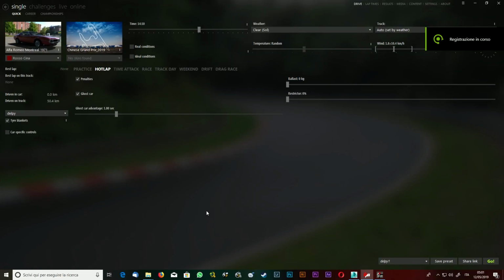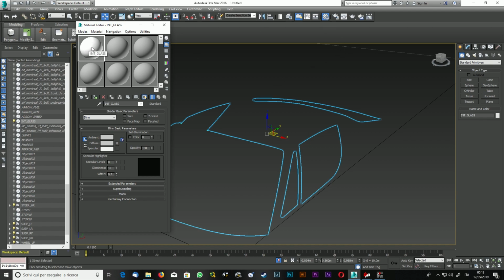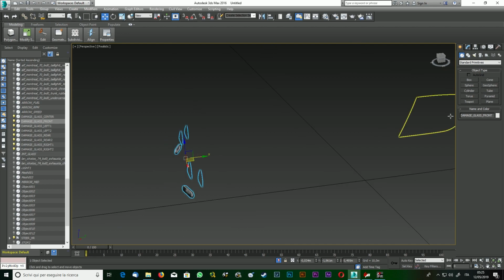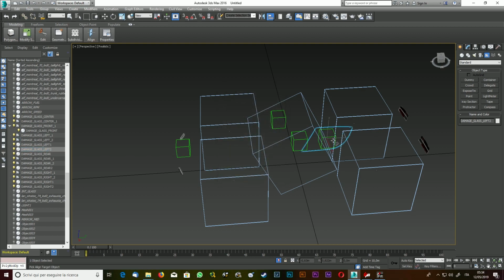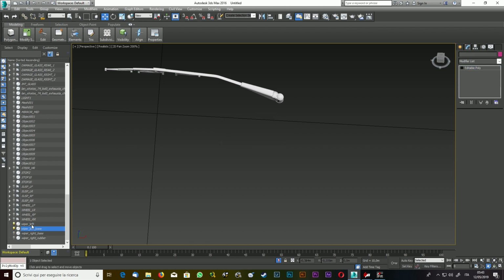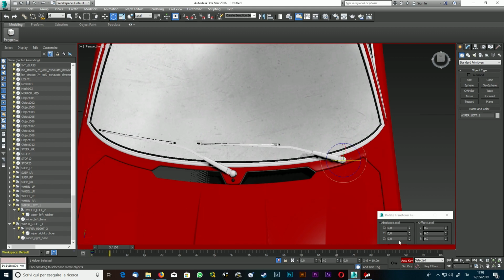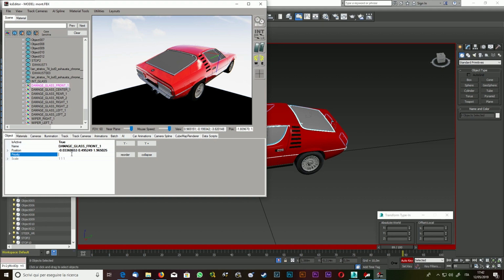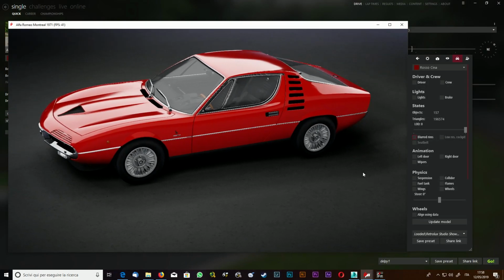Assetto Corsa modding tutorial: wipers animation, internal glass, damage glass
Hi Assetto Corsa fans!

Here's my "quick" (it's understatement) modding tutorial about creating working wipers animation, internal glass to show raindrops on the windows and damage glass, to see craks on the windows and front/rear lights glass.

Hope it will be useful to mod your favourite modding cars out there!
LONG LIVE THE MODDING! 💖